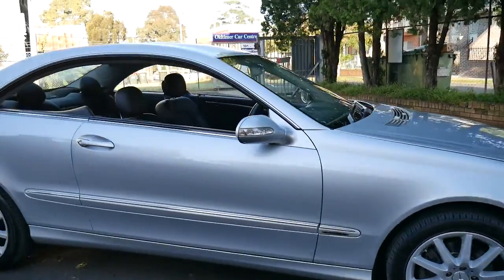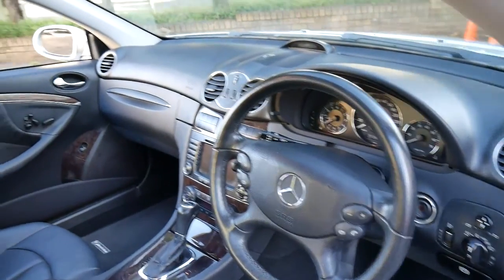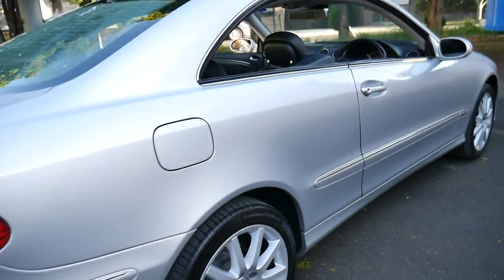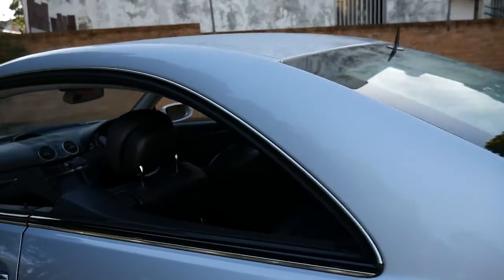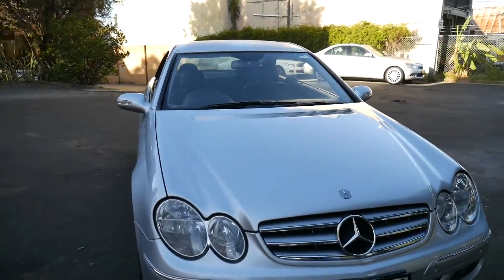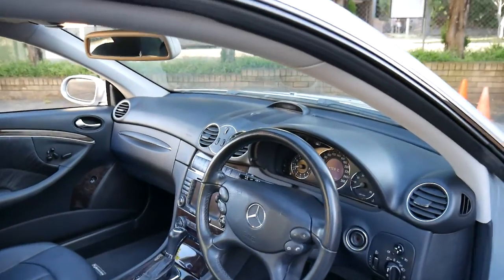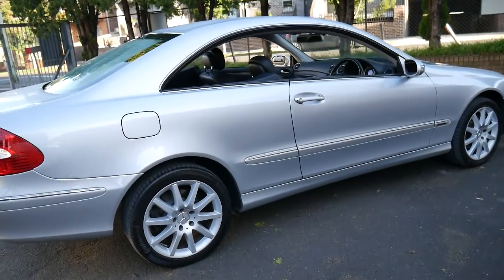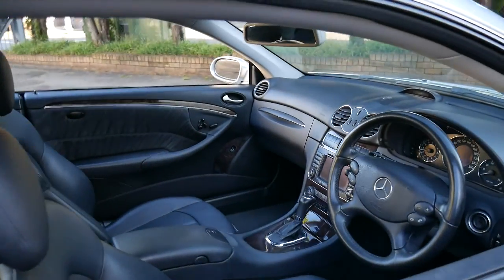Mercedes Benz CLK350 Elegance Coupe Silver